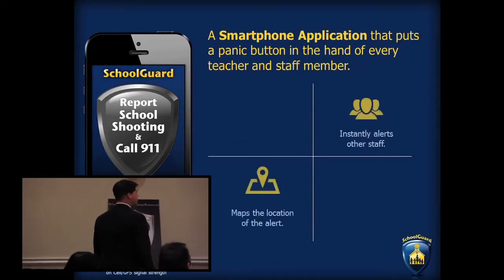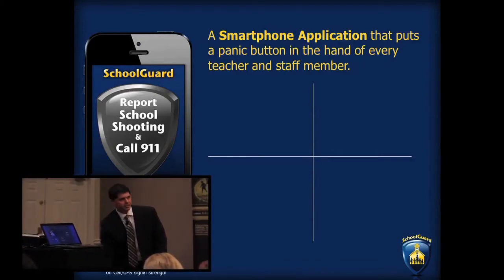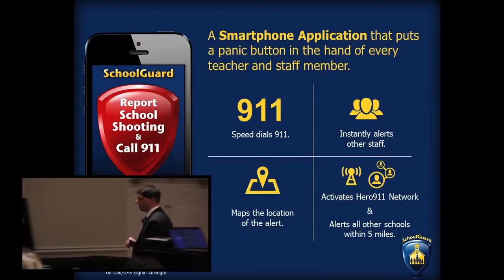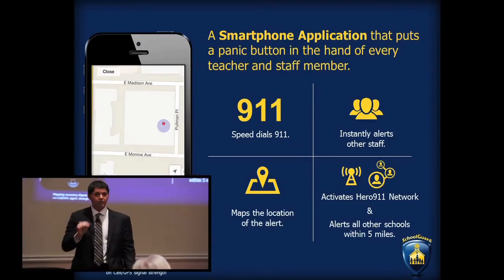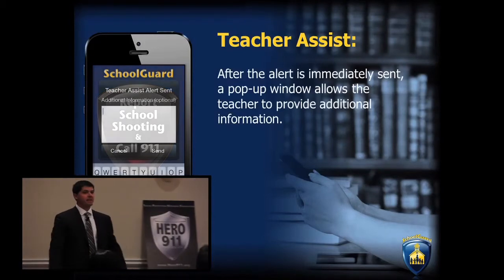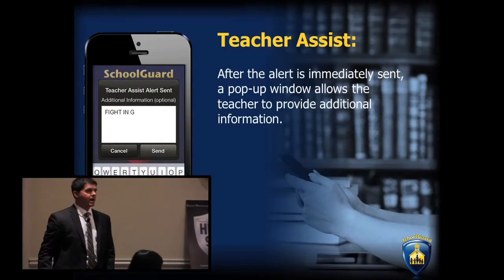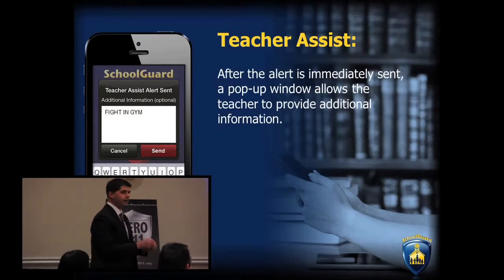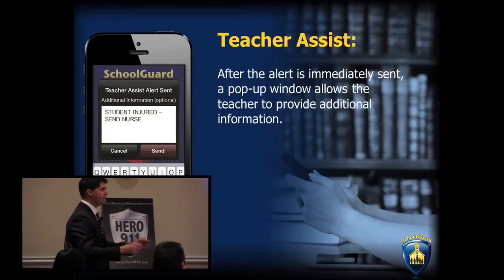SchoolGuard™ Informational Video (Short)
A short informational video about the SchoolGuard™ app